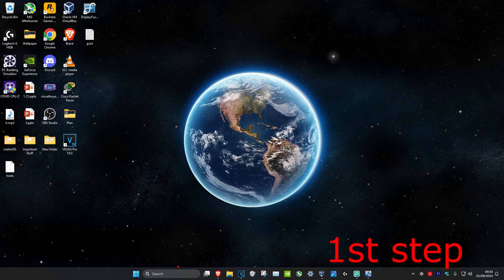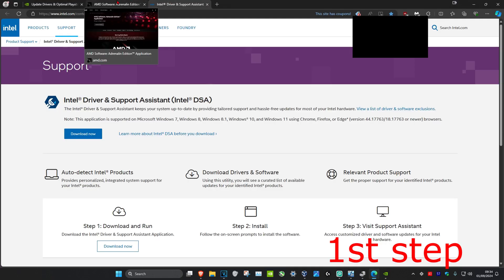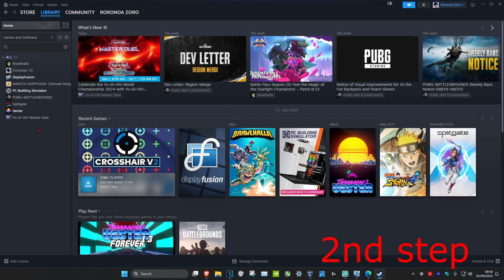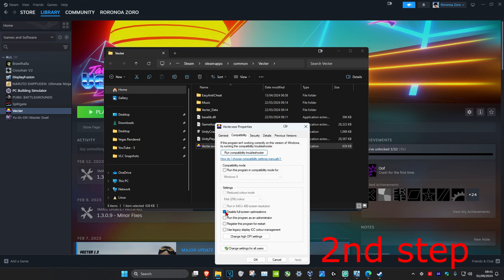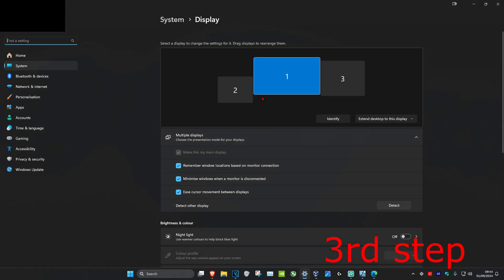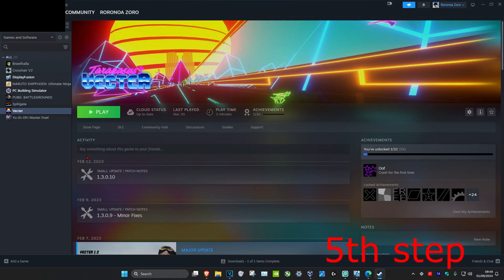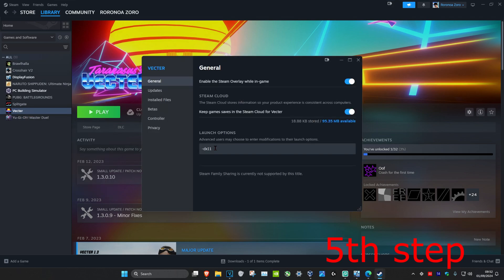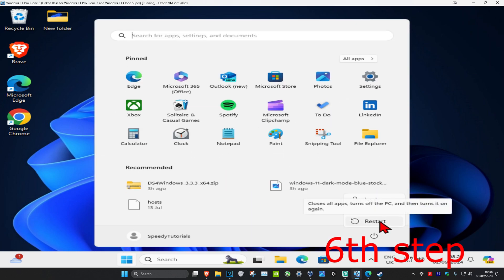How To Fix Steam Games Unreal Engine 4 Crashing on Startup (An Unreal Process Has Crashed Steam)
How to Fix Steam Games Crashing on Startup Tutorial

This issue could be due to a corrupted or antiquated graphics card driver. Updating the graphics card driver is a common resolution for fixing Windows game crashes.

Steam is well known to crash from time to time either on startup each time you launch it or it crashes randomly. This is a very common problem that is addressed by Steam on their official forums as well. The fixes listed there, however, do not seem to work.

Games on Steam will run on any platform that Steam supports. The games will have their own minimum system requirements which a system must meet. If a system fails to meet the minimum hardware requirements, the game will either not run, or it will run at its lowest possible settings and it may still lag.

This troubleshooting guide will work on Windows 11, Windows 10 operating systems (Home, Professional, Enterprise, Education) and desktops, laptops, tables and computers manufactured by the following brands:  Dell, HP, MSI, Alienware, MSI, Toshiba, Acer, Lenovo, razer, huawei, dynabook among others.